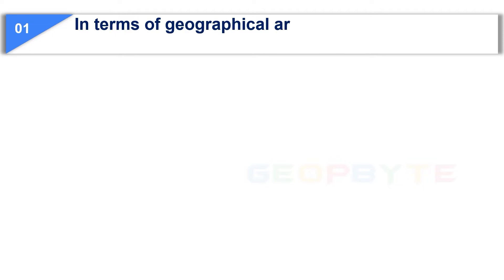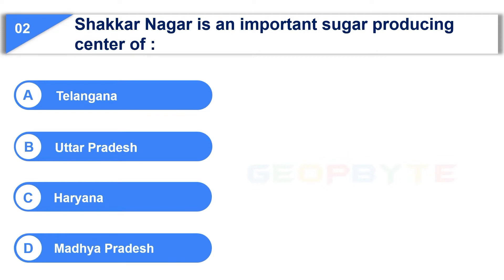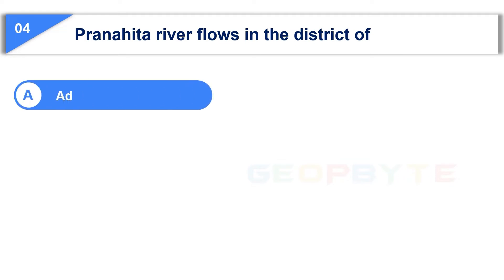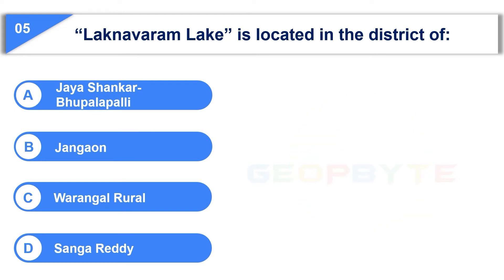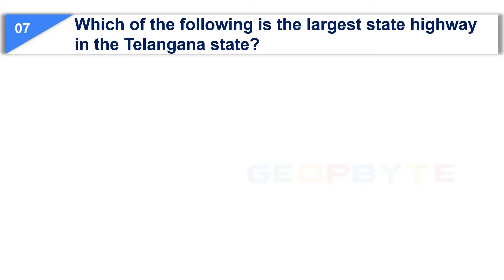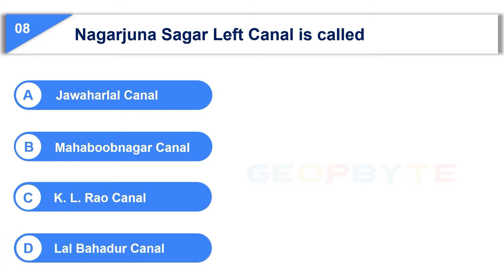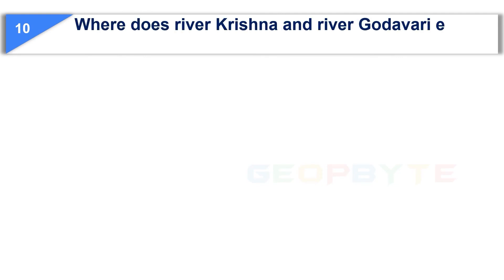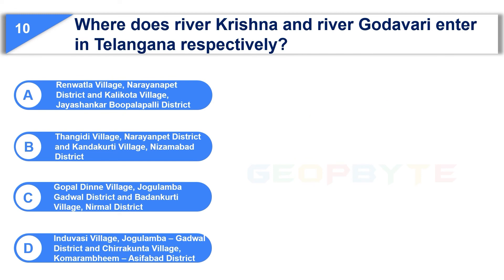Telangana Geography | General Studies | Competitive Exams | Quiz | MCQ | @GeopByte | Part 3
General Studies  Previous years Questions and answers on Telangana Geography

Part-3

Timestamps:

00:00 Intro

14:22 Outro

You are welcome to contact our team on Telegram to clarify any doubts regarding General Studies  Previous years Questions and answers on Telangana History & Culture.